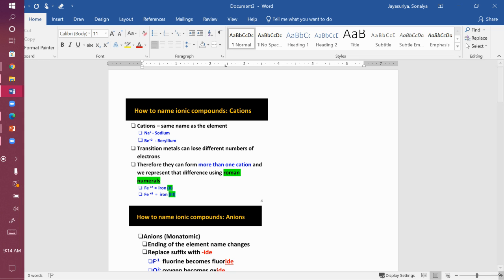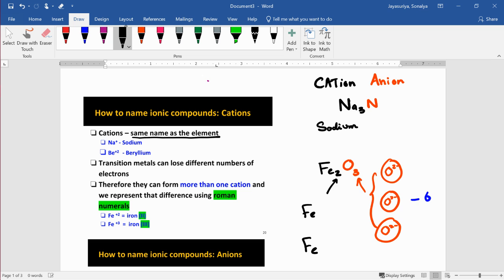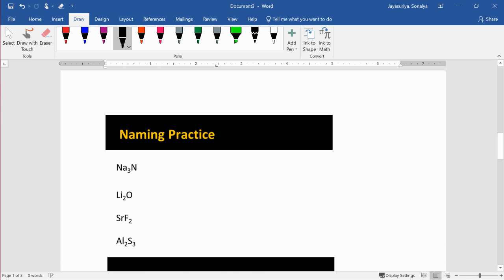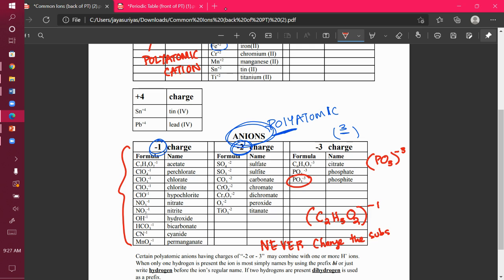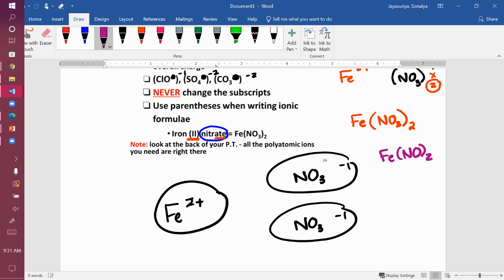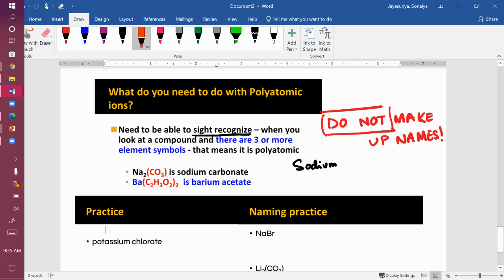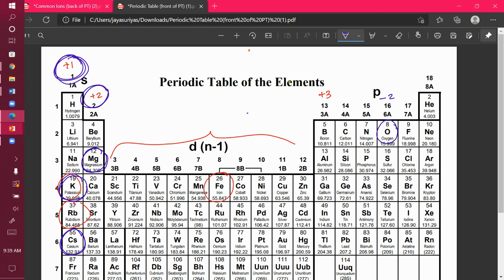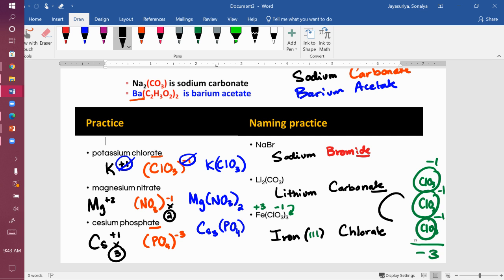Forming and Naming Ionic Compounds